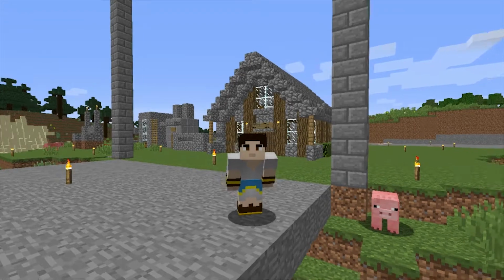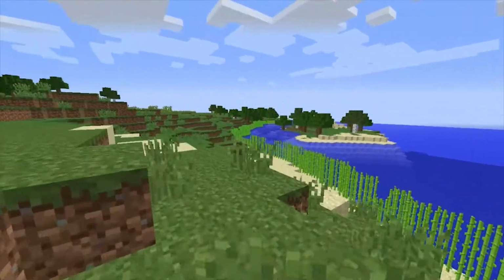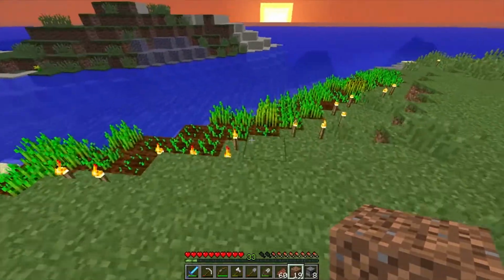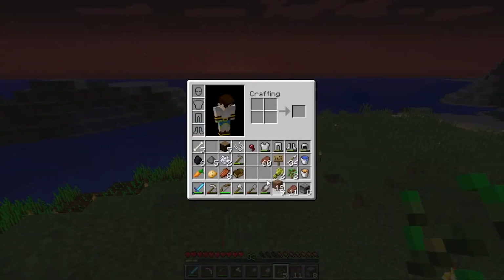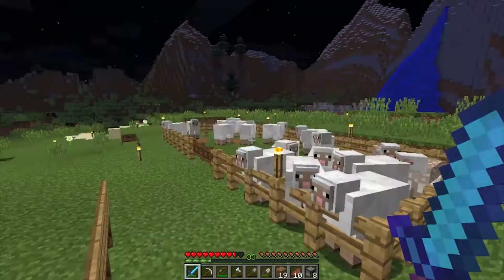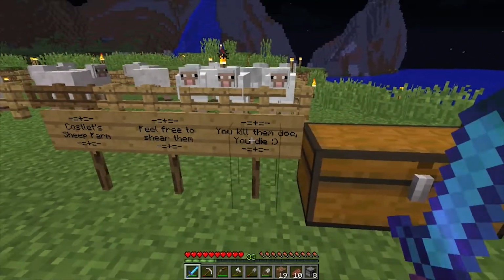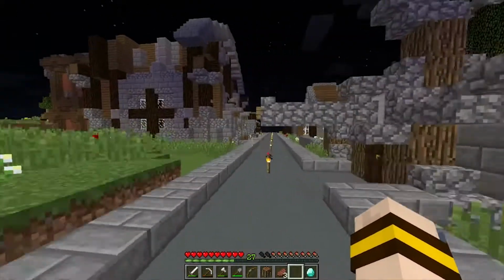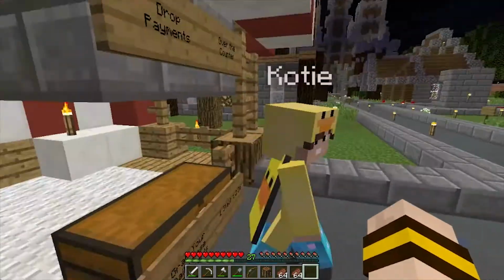SHEEPY SITUATION - Minecraft Royal SMP |EP.2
Welcome to the 2nd Episode of Royal SMP!
Today I start a sheep farm to get resources for my base, talk to kotie about future shop projects and get toured around his base!

Thank you so much!
Royal is a Private Whitelisted server, so check out the other members!

You read all of this?
I felt like a sheep in a big city!